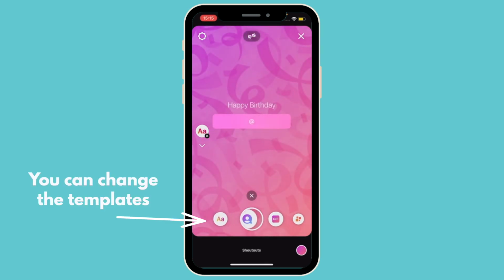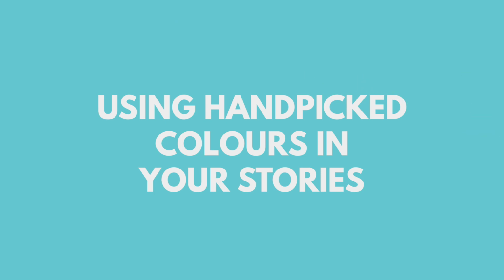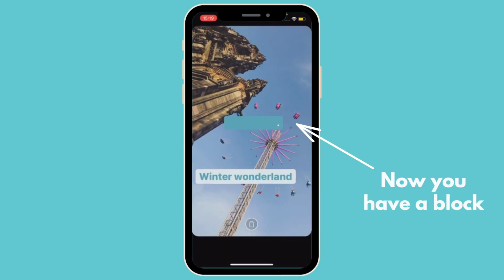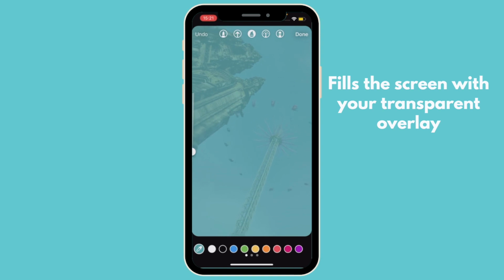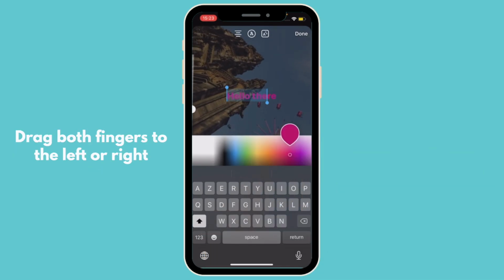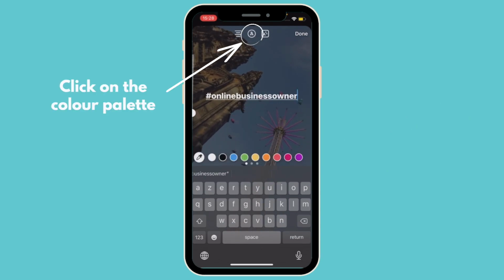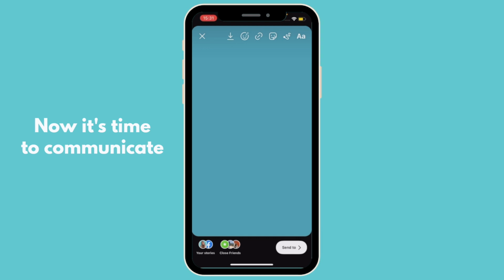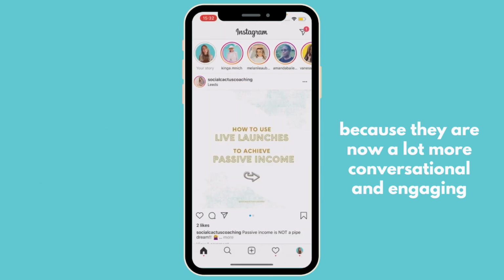Instagram Story Hacks You Didn't Know Existed For 2021 l Hidden features!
Here are some unknown Instagram story hacks to get your 2021 strategy ready!

In this video, I cover 9 Instagram story hacks you didn't know existed going from using "create", creating your own Boomerangs, designing with your brand colours, transparent overlay, sneak peek design, rainbow or gradient text, hashtag tricks and even how you can create engaging stories without showing your face!

Instagram Stories are so important to build your Instagram strategy for 2021, so use these tips & tricks to create better Instagram stories.

Your FREEBIE to HACK the Instagram Algorithm!

I upload videos every 2 weeks! 🤗

(more free advice! 😉)